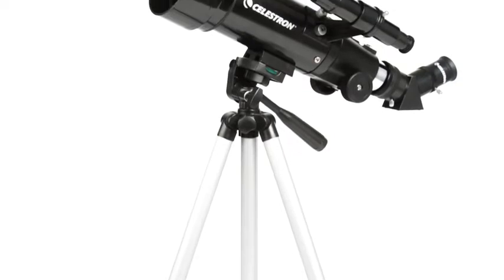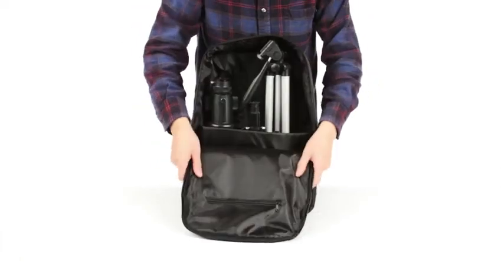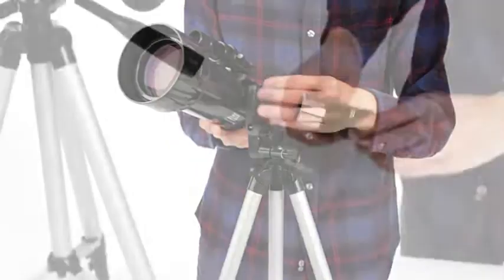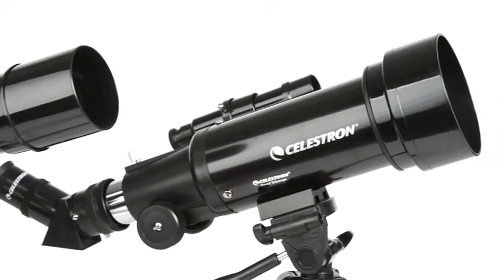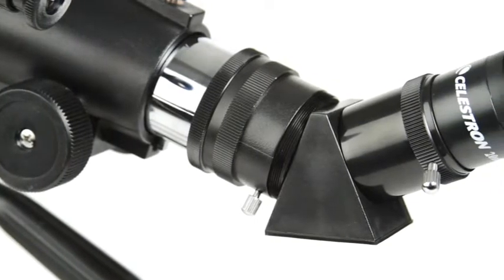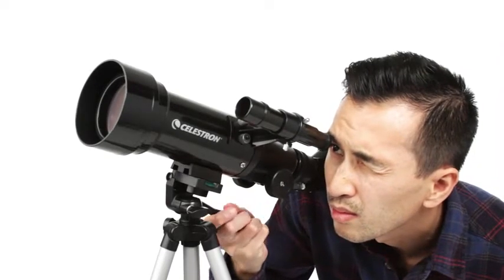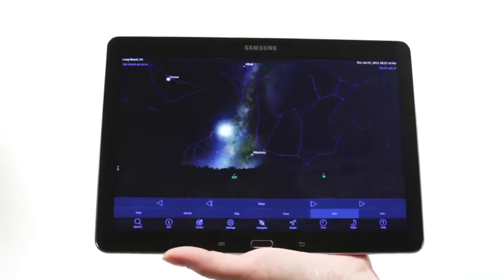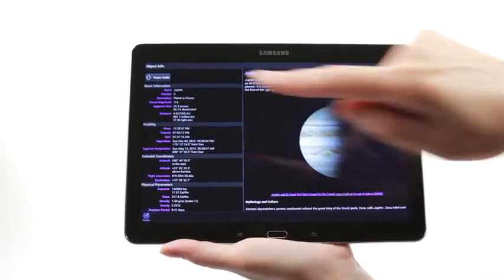Celestron - 70mm Travel Scope REVIEW 2020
link CA
Celestron - 70mm Travel Scope – Portable Refractor Telescope – Fully Coated Glass Optics - Ideal Telescope for Beginners - BONUS Astronomy Software Package
The best telescope review video